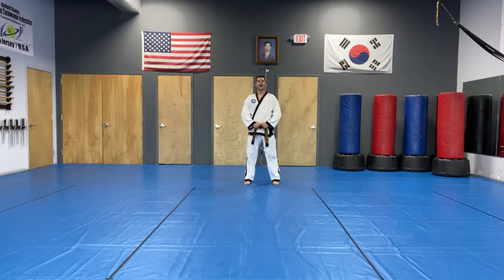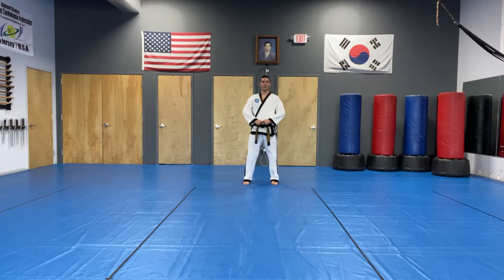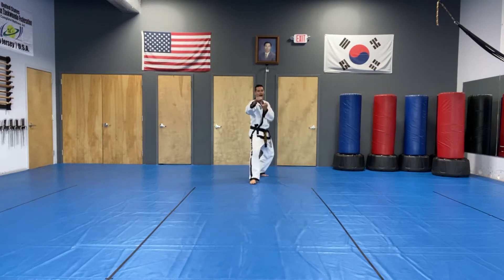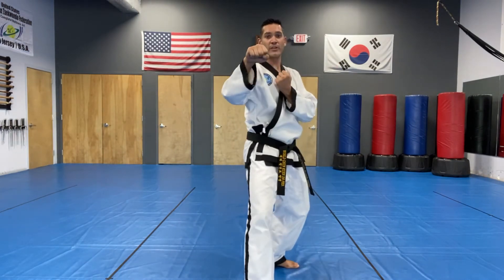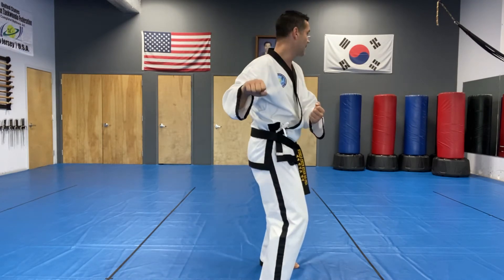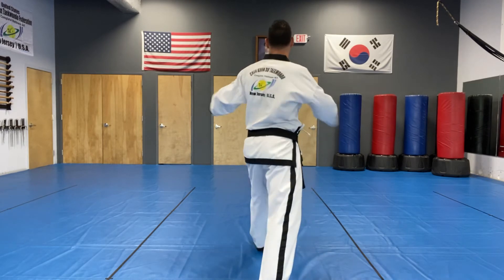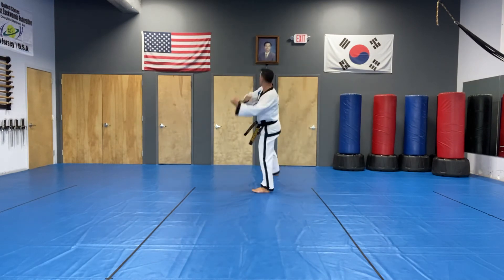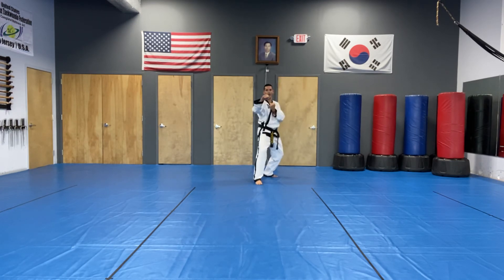Side rising kick